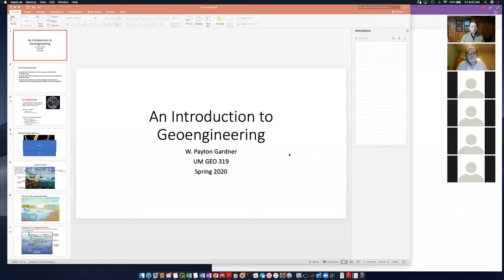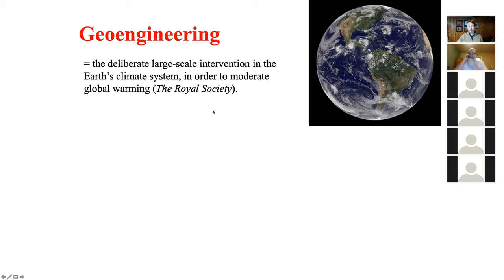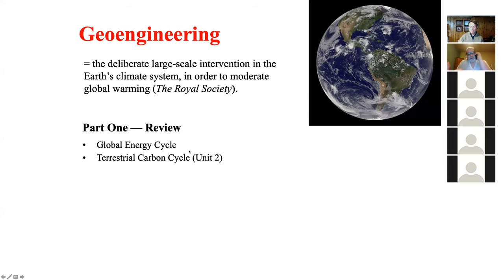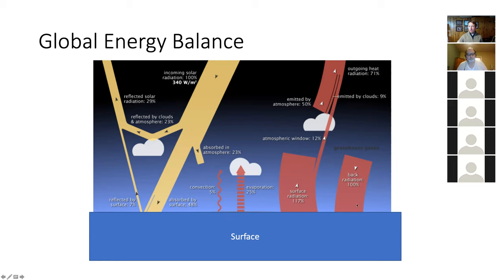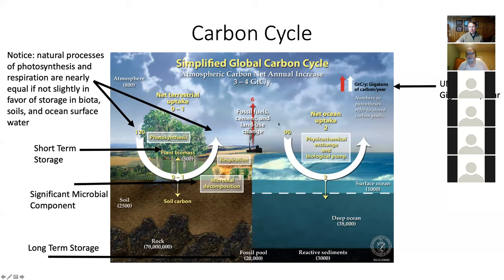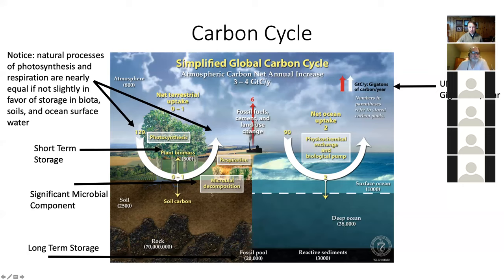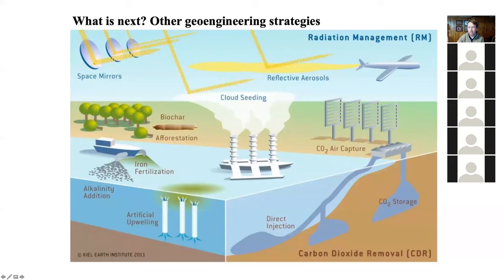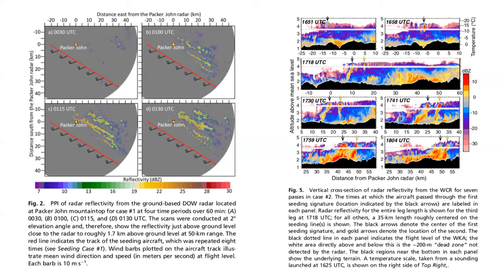UM GEO319 - Lecture 4/24/2020 - Geoengineering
Actively engineering global cycles?